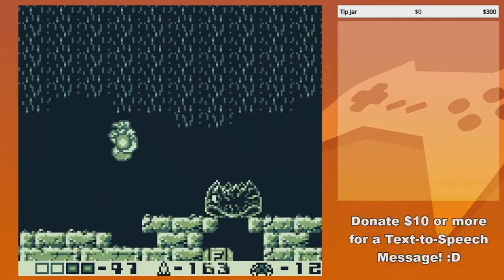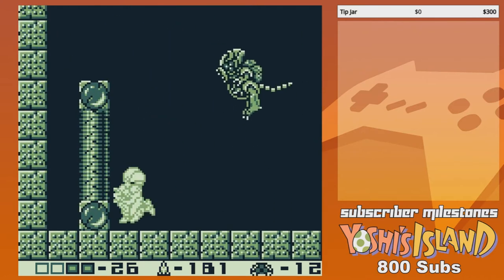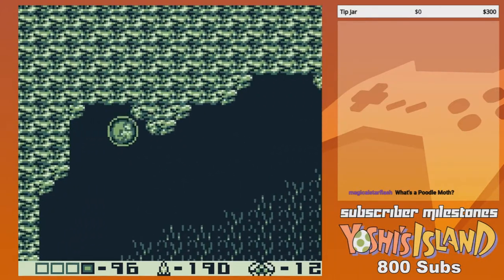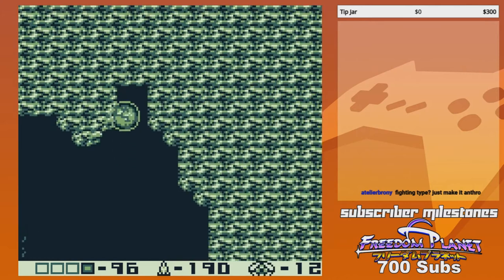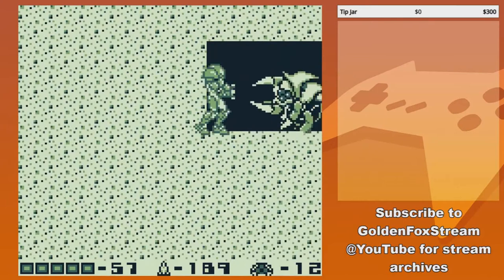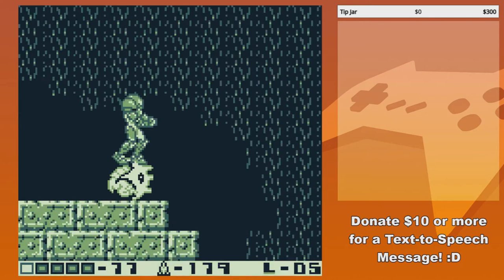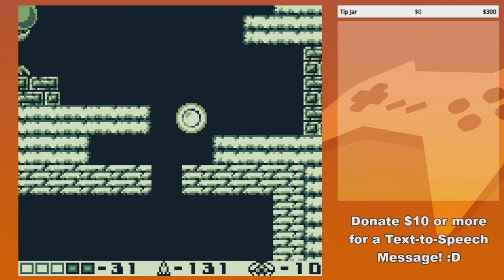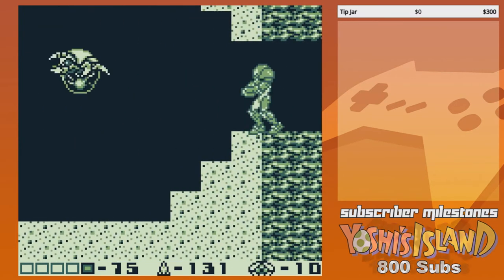GoldenFox Plays Metroid II: Return of Samus Pt. 18